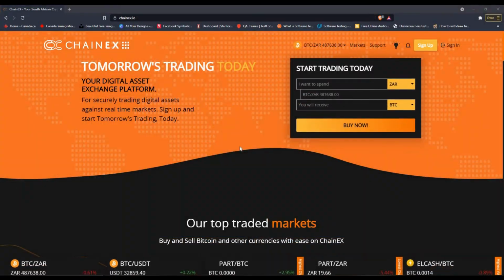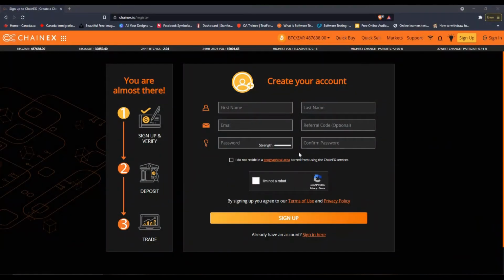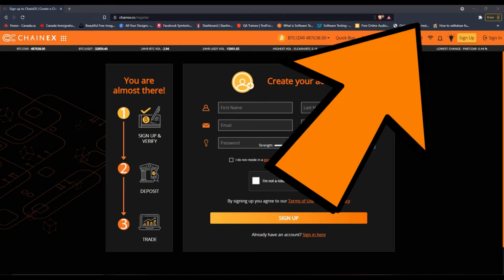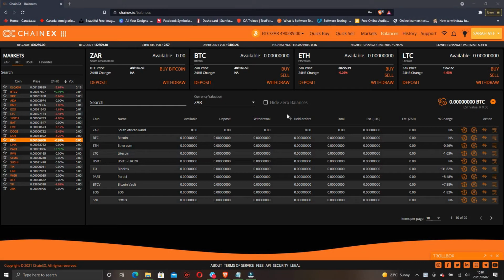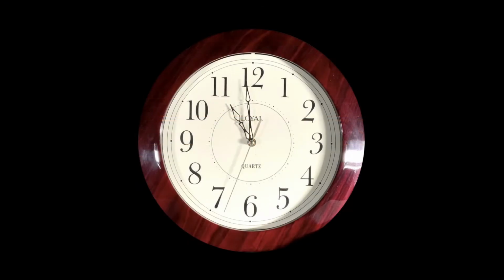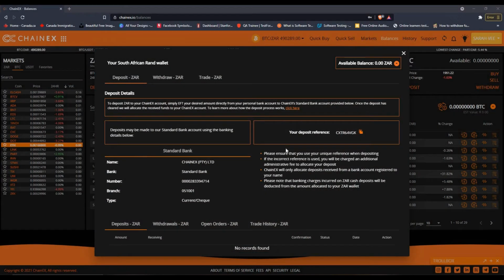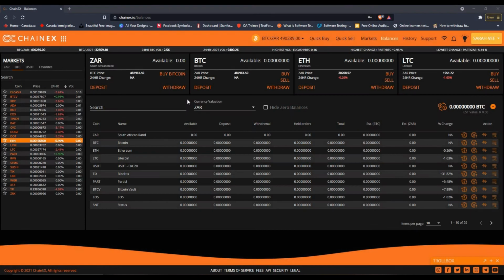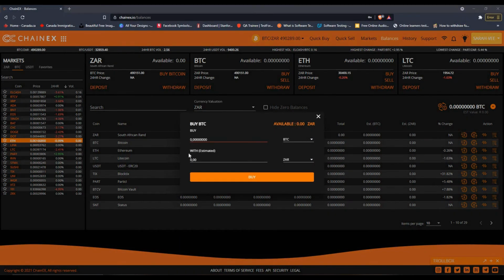How to buy crypto in South Africa on ChainEX | South African Crypto Exchange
Here's how to buy Bitcoin, Ethereum, Cardano and more crypto on your favourite South African cryptocurrency exchange.

Find out more in our video!

Find out more about our referral competition & referral program!

Partner with us!